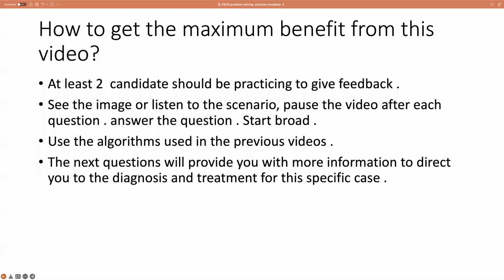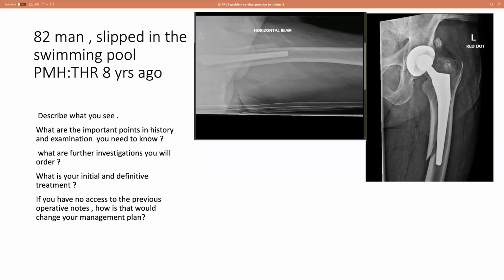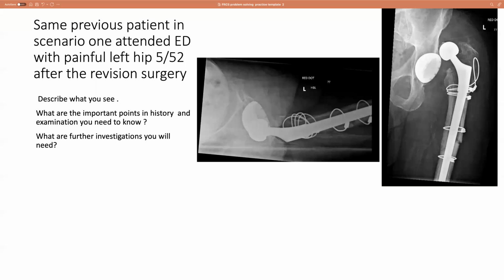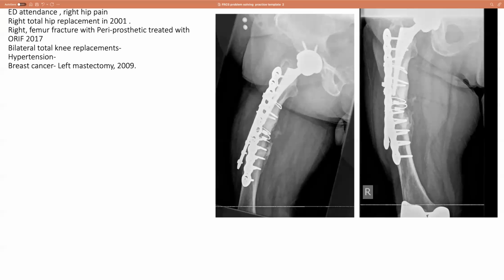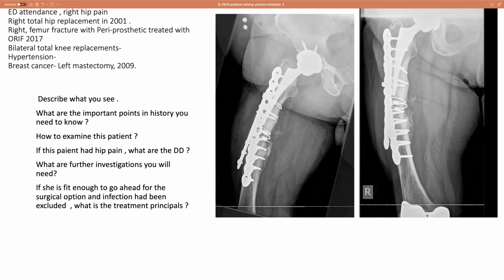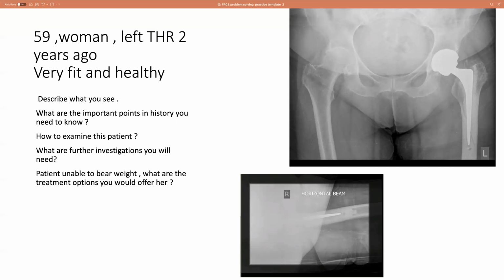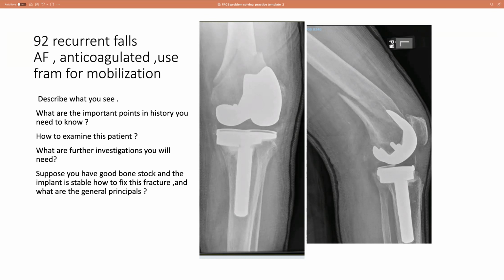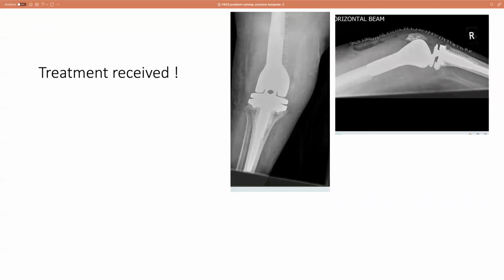FRCS Problem solving practice copy